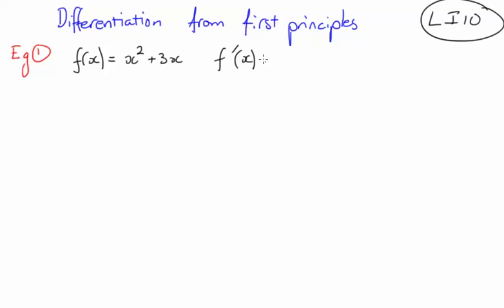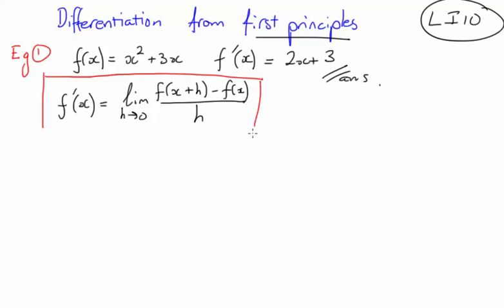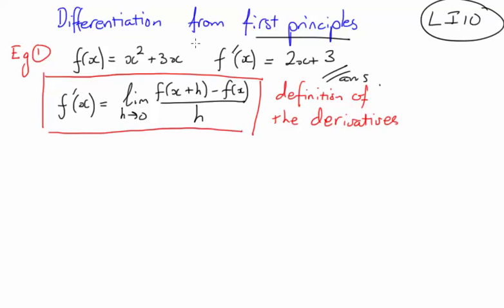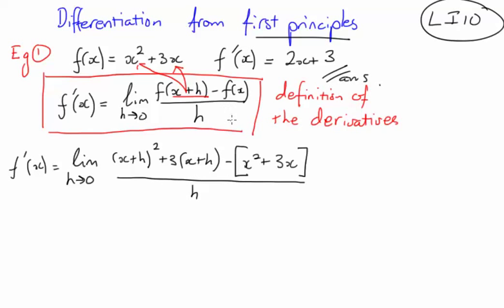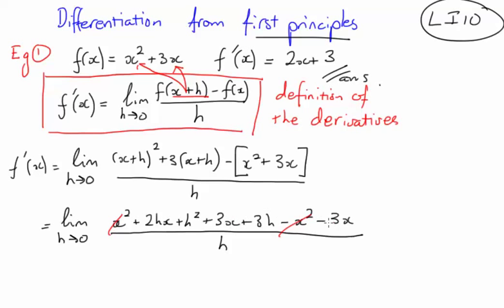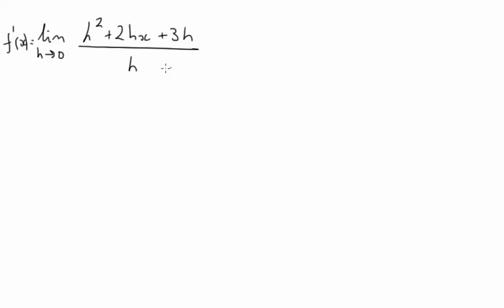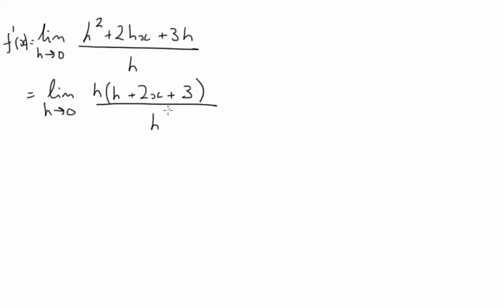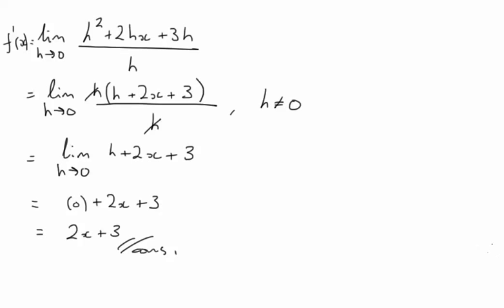ten Differentiation from first principles